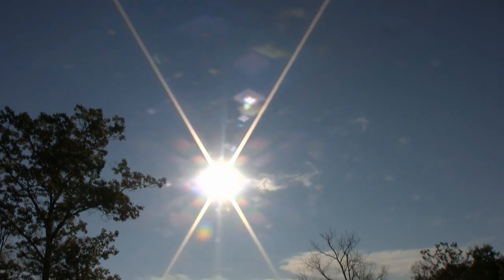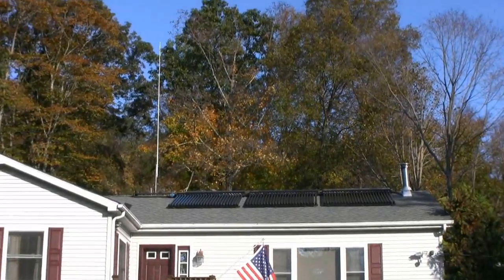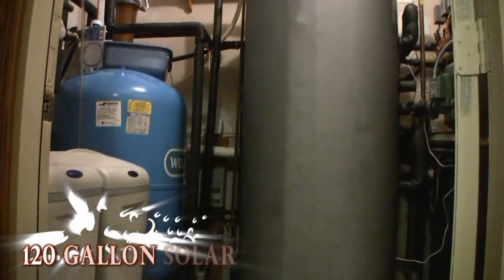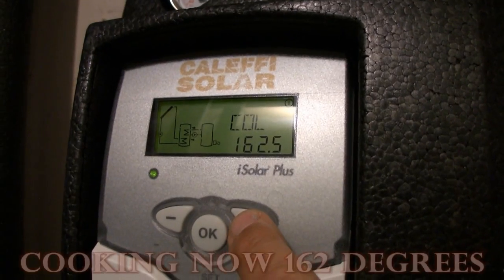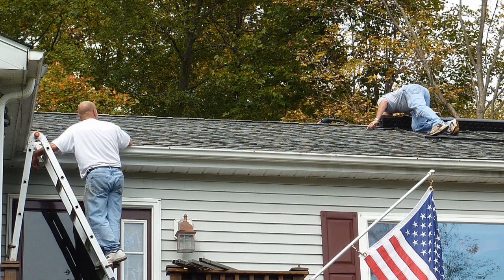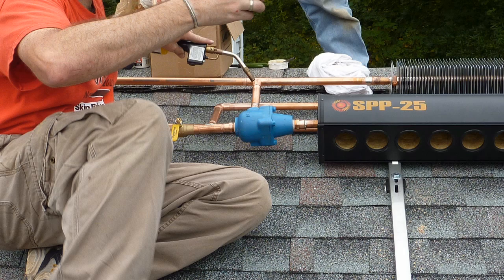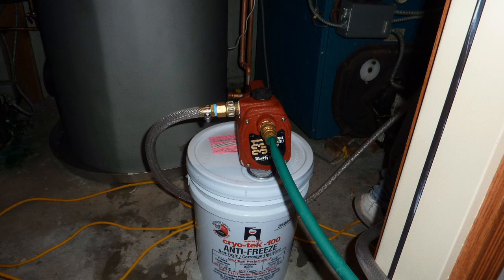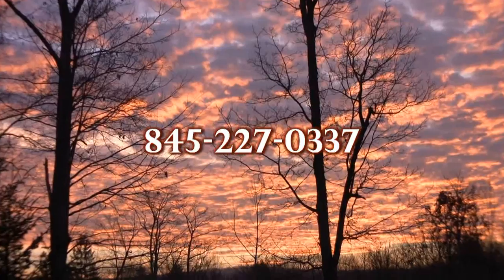New Found Energy, Dutchess County New York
We are a Solar thermal hot water, Photovoltaic (electrical),GeoThermal,Emergency generator supplier and installer in the Tri State area.

We supply and install, Solar thermal hot water (electric), Photovaltaic, Emergy Generators and GeoThermal systems. We are located in the Hudson Valley region of New York. We are currently serving residential, commercial, and industrial clients within the tristate region.